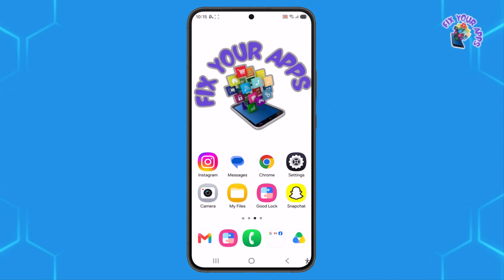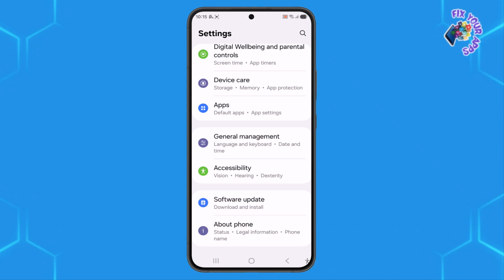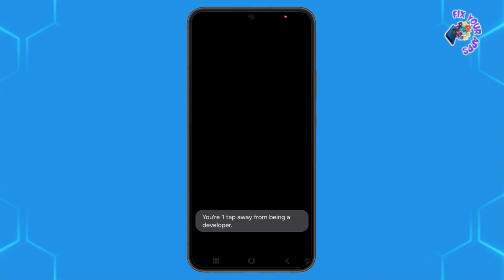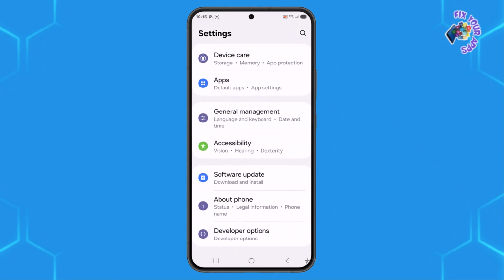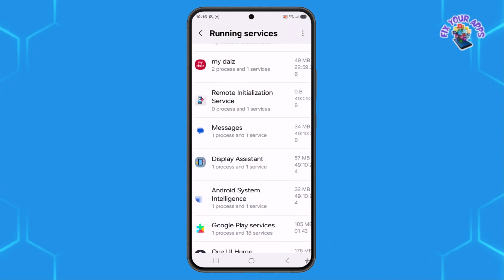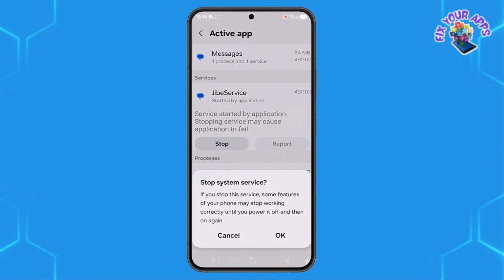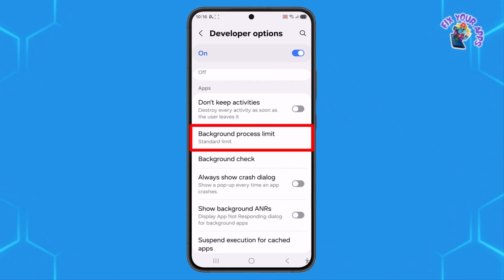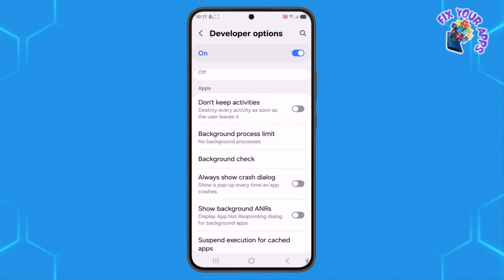How to Stop Android Apps From Running in Background (Complete Guide)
In this quick tutorial, I'll show you exactly how to find and stop background apps that are secretly draining your resources — using Android's built-in Developer Options, no extra apps needed.